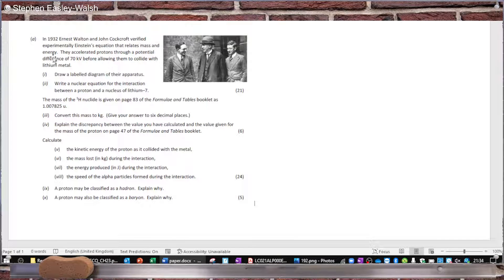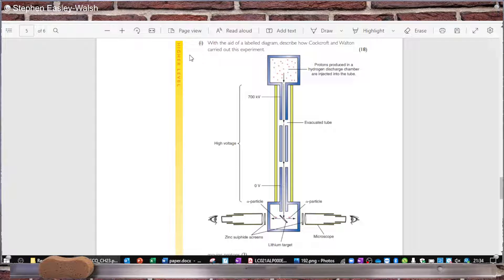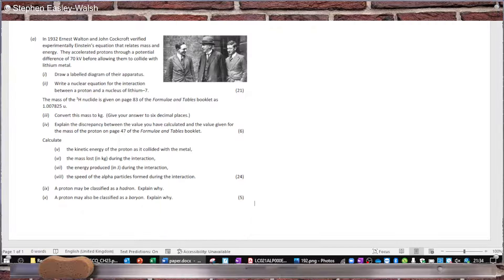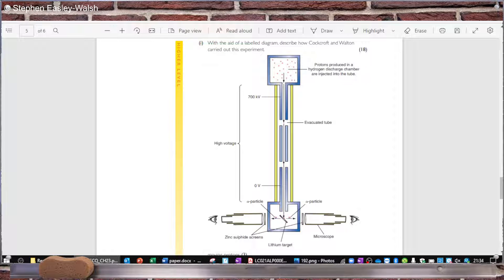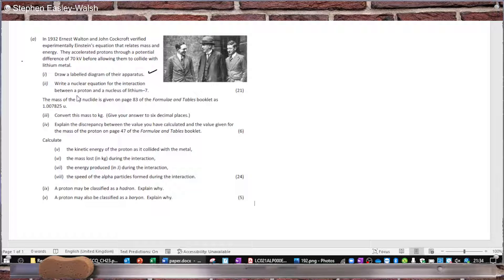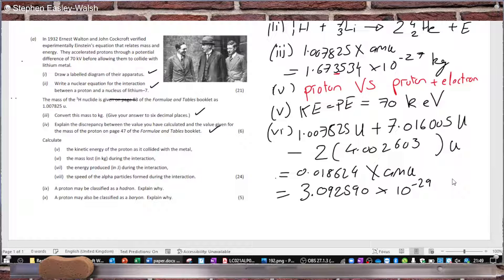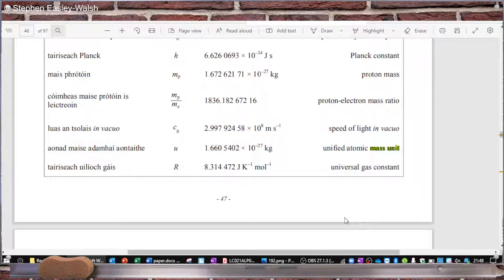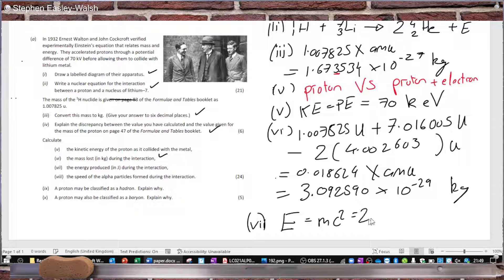2022 Physics Leaving Cert Exam Higher Level Question 12a [Q and A]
2022 Physics Leaving Cert Exam Higher Level Question 12a [Q and A]